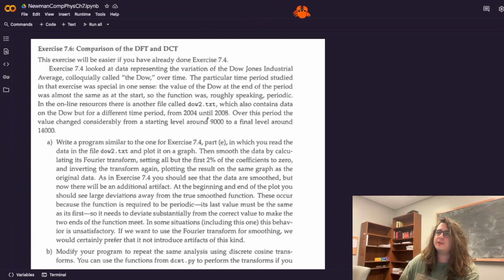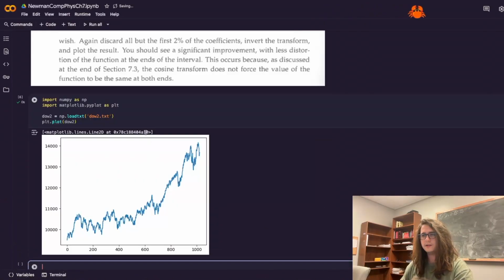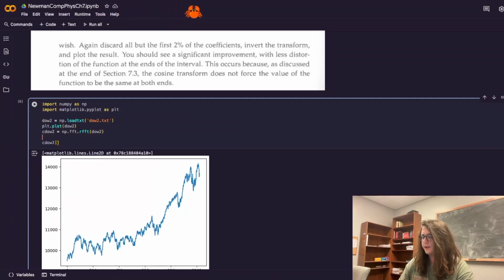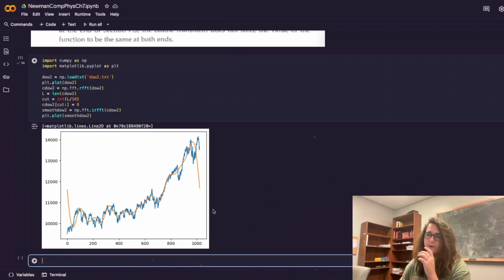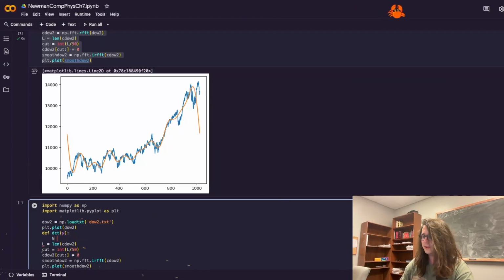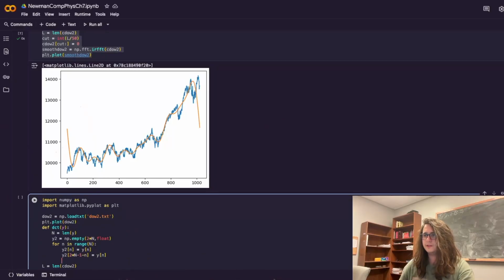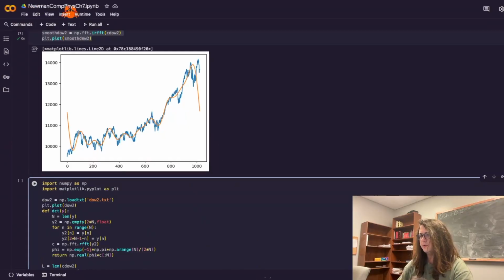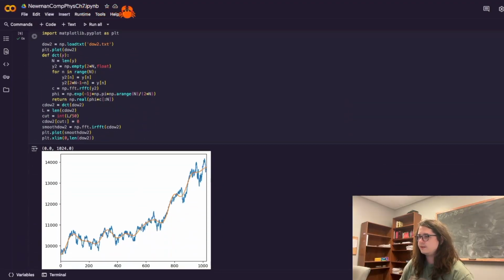Newman Computational Physics 7.6